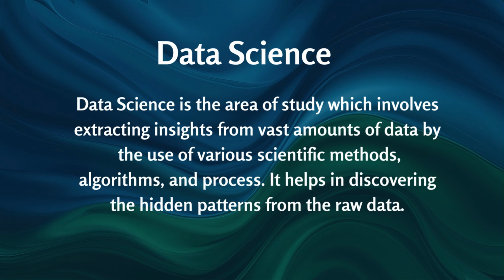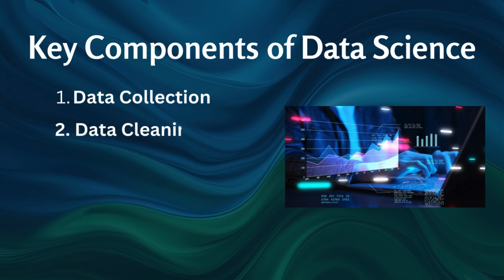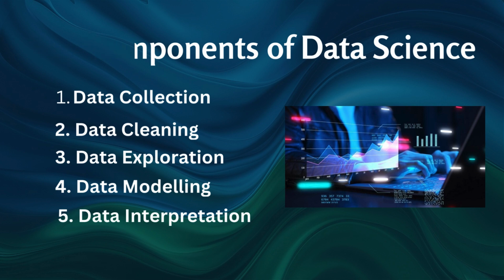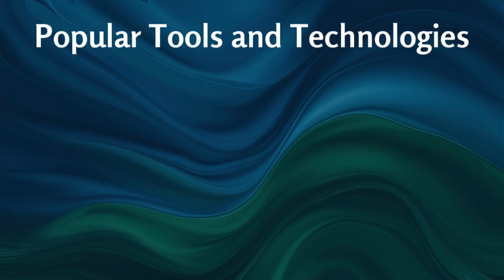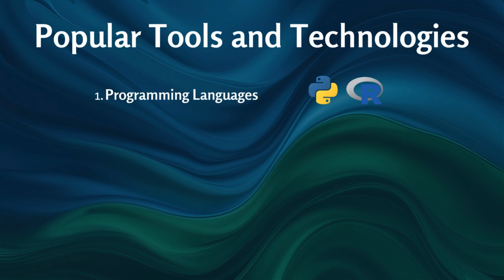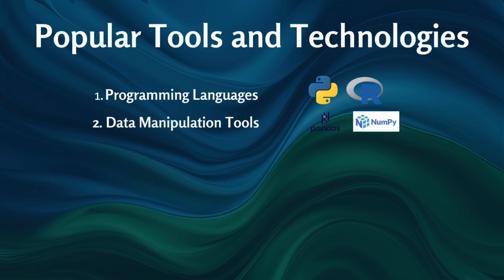Data Science Basics: Key Concepts, Tools, and Future Trends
Join us as we dive into the fascinating world of Data Science! In this video, we'll break down the key components, popular tools, and real-world applications of Data Science. Whether you're a beginner or just curious, this guide will help you understand how Data Science is transforming industries and shaping the future.